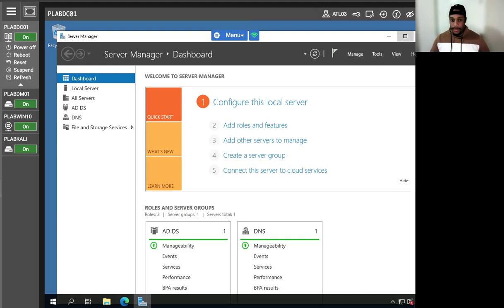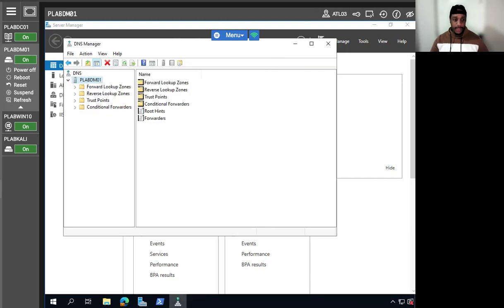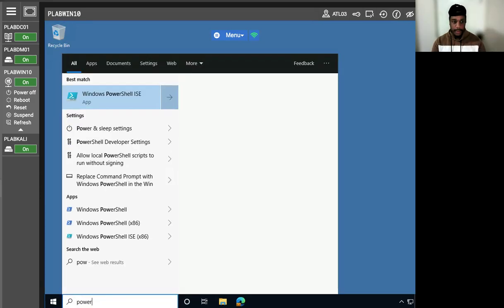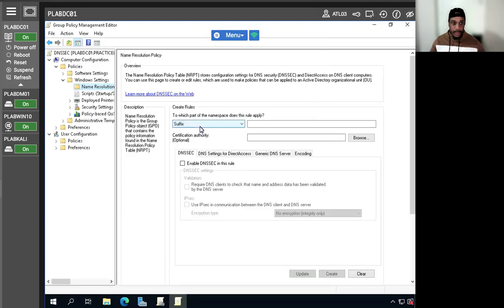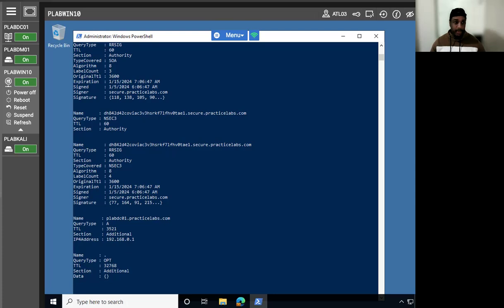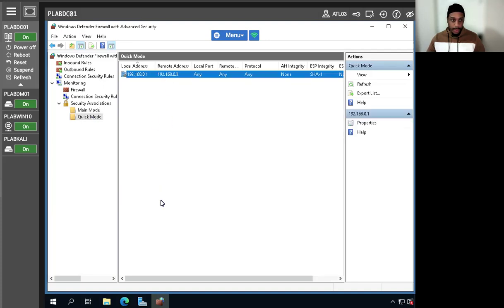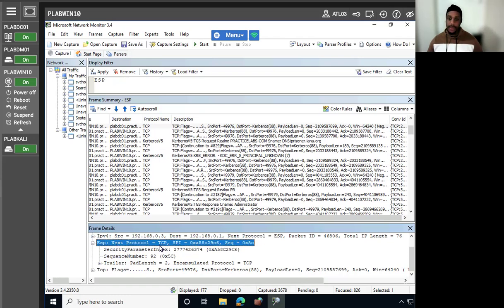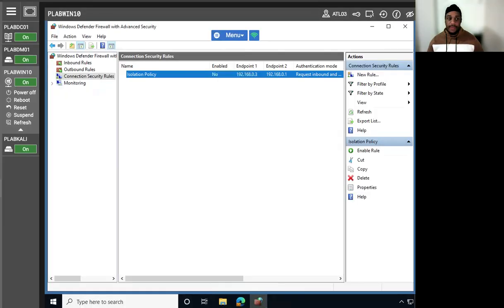Implementation of Secure Protocols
Secure Communication Strategies Demonstration
This video showcases my ability to implement secure protocols that safeguard data integrity and privacy during communication.

The video covers:

Secure protocol fundamentals: I explain the importance of encryption and key concepts like DNSSEC, IPSec, and various secure transport protocols.

Hands-on exercises: I demonstrate the configuration of:
DNSSEC: I walk you through the process of signing a DNS zone to protect against spoofing attacks.
IPSec: I guide you through configuring IPSec to encrypt communication between devices over a network.

This video highlights my ability to:

Understand and select appropriate secure protocols based on communication requirements.
Implement security measures like DNSSEC and IPSec to enhance data confidentiality and authenticity.
Foster a secure communication environment within your organization.

This demonstration serves as a single portfolio piece for potential employers. It showcases my expertise in securing data transmission and protecting your organization from vulnerabilities associated with insecure protocols.

Please note: This video focuses on foundational secure protocols. A comprehensive security strategy would involve additional protocols and considerations.